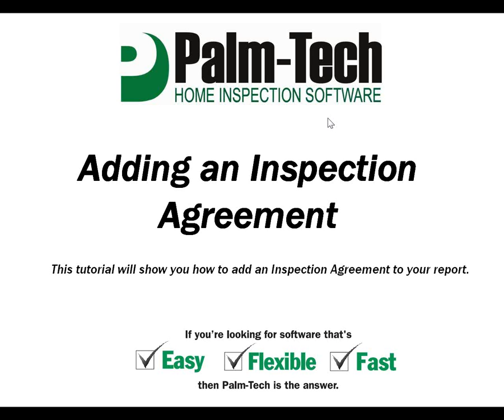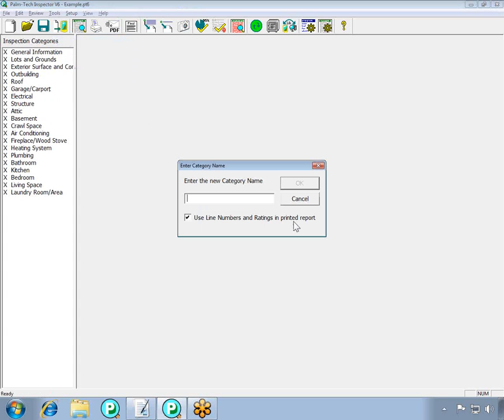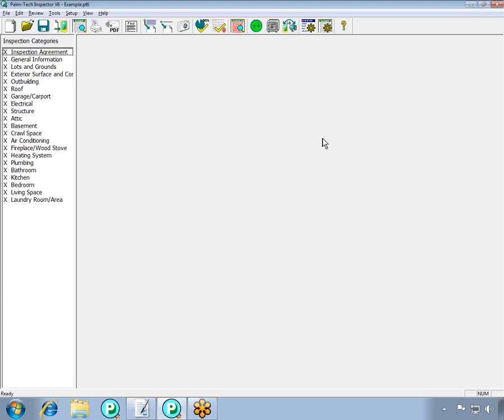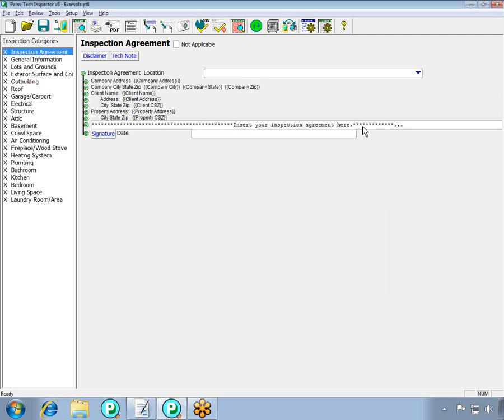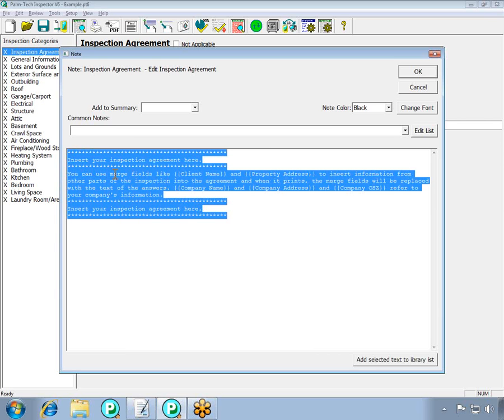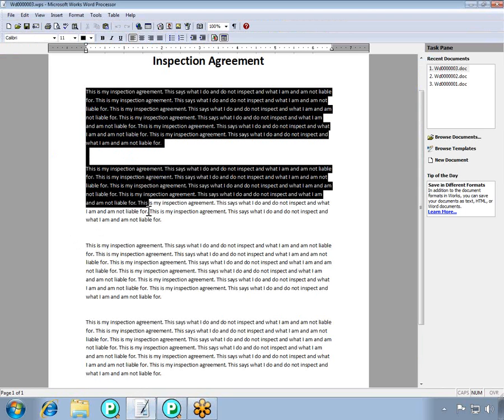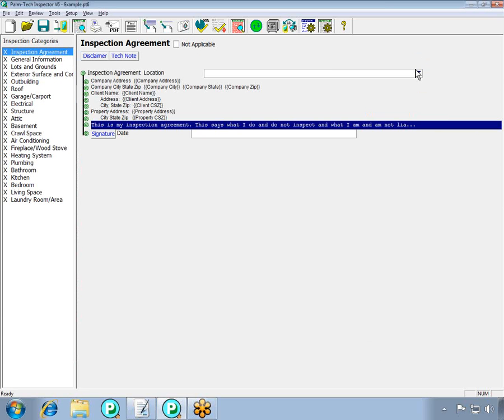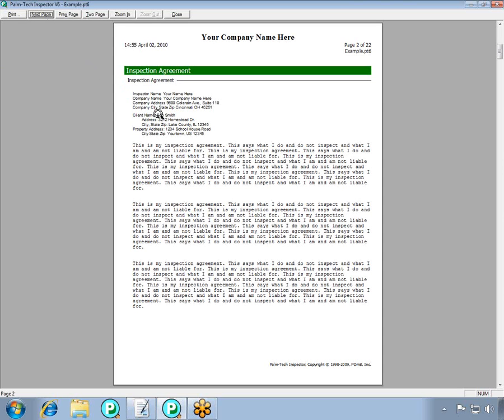Adding an Inspection Agreement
This tutorial will show you how to add an Inspection Agreement in Palm-Tech Inspector